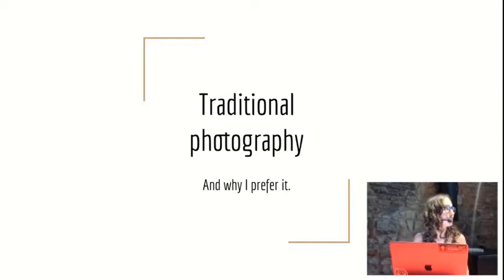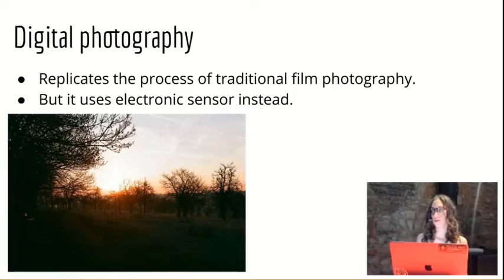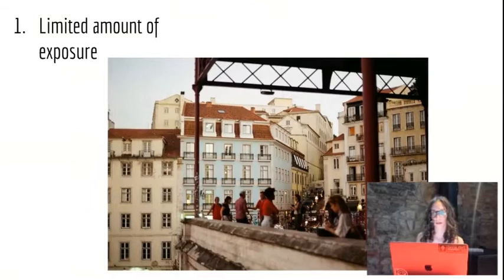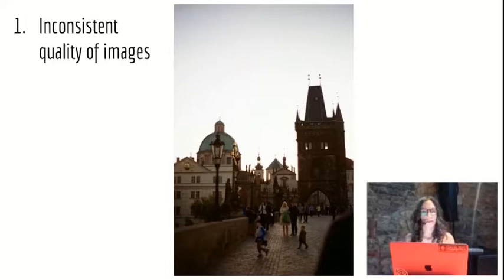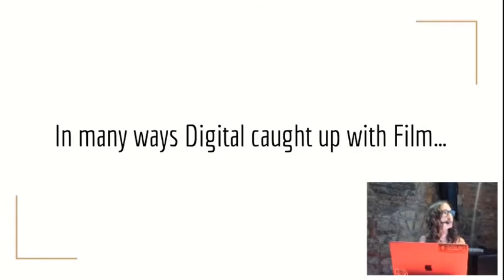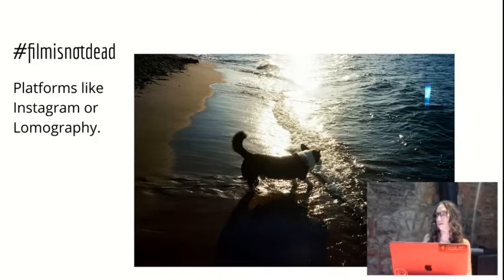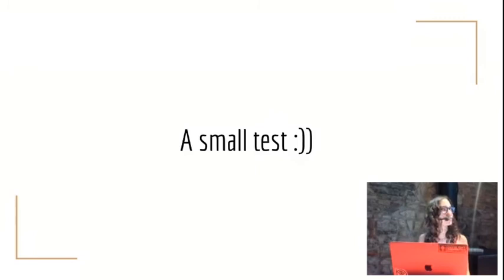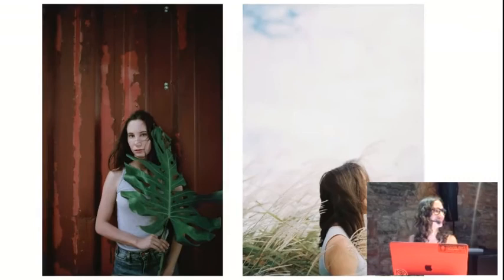Traditional Photography - Barbora Dřevíkovská, Salsita Software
Why do people still shoot film? This query has often left Barbora Dřevíkovská with more questions than answers. Photography started as an experiment for Bara, but then took on a life of its own. Now, her love for analog serves as her passion and the catalyst for learning why people still shoot film.

In her presentation, Bara compares the pros and cons of both analog and digital photography, how she got her start, and why she prefers this old-school medium. She also offers advice for budding photographers and explains why analog should not be a pursuit of perfection.